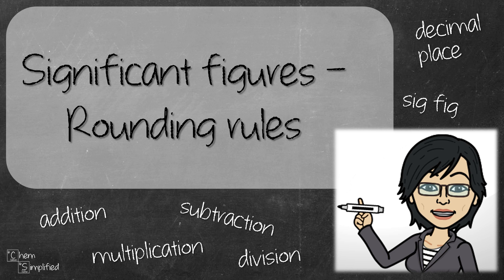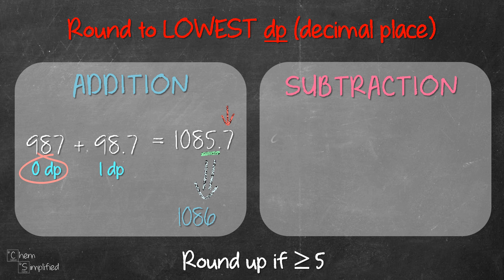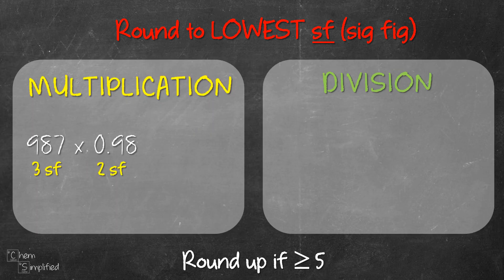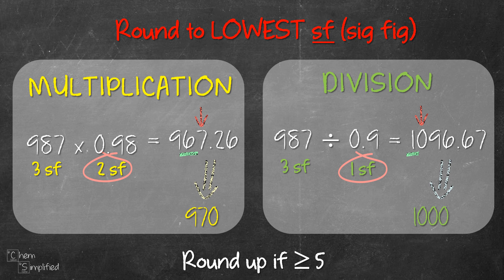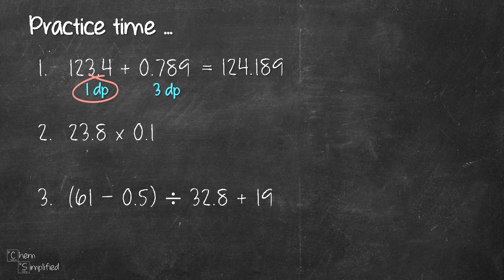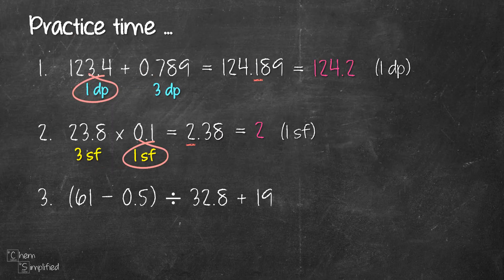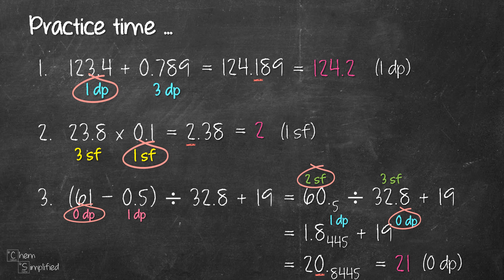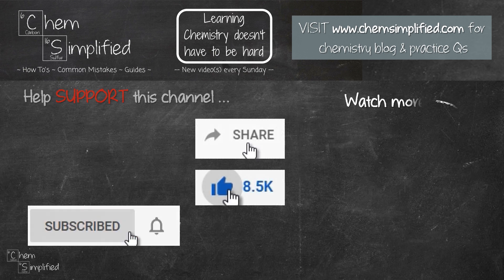Significant Figures Rounding Rules | Sig figs Addition Subtraction Multiplication Division - Dr K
In this video, we are going to look at the rounding rules when performing addition, subtraction, multiplication, and division. We will explore the rules using examples for each type of operation.

The video contains 3 practice questions that will utilize all the rounding rules presented in this video. Do try it out on your own and check the answers to the sig fig practice questions when you are ready.

In one of the examples, we will solve a question involving multiple operations. It's a good test on your sig fig rounding skills!

🕑 Here's when you'll find:
0:00 - Addition rule
1:20 - Subtraction rule
1:50 - Multiplication rule
3:14 - Division rule
4:23 - Sig fig practice questions
4:35 - Answers to Sig fig practice questions

Udemy Course: Ionic Compound